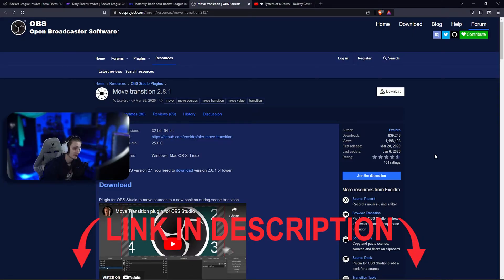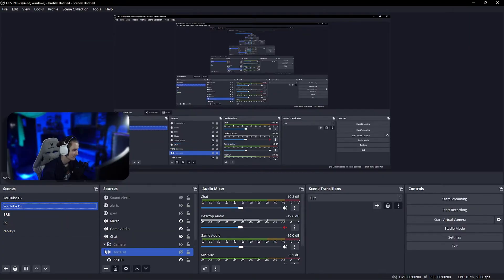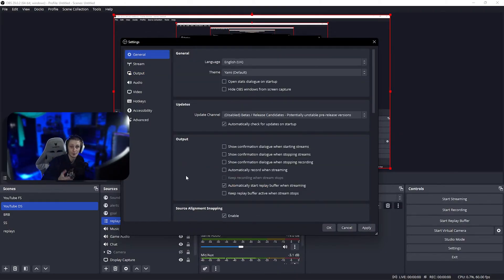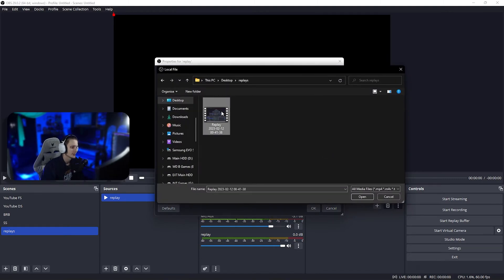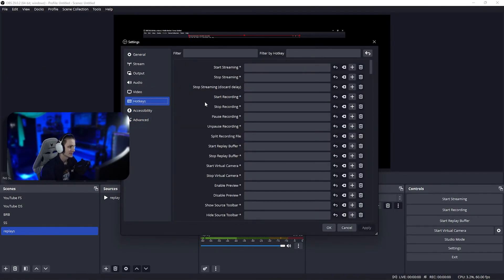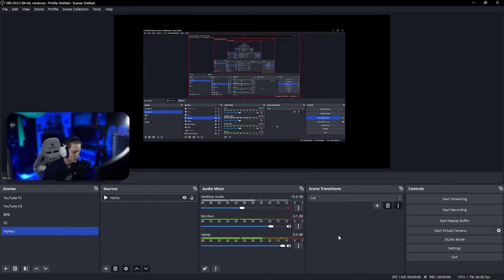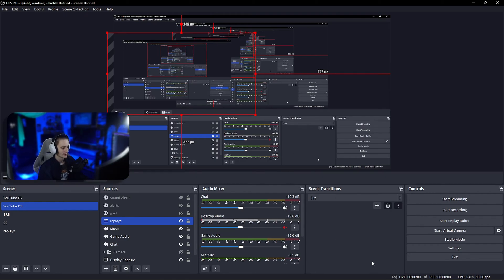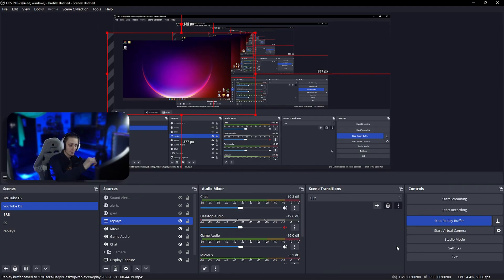How to set up instant replay in OBS in 5 minutes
This video idea came to me from a friend who asked me if I knew how to set up a instant replay on his stream. So I figured if there was anyone else who also wanted to know, I would make a short video on how to set one up.